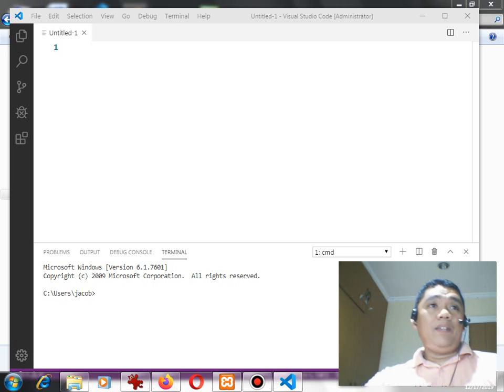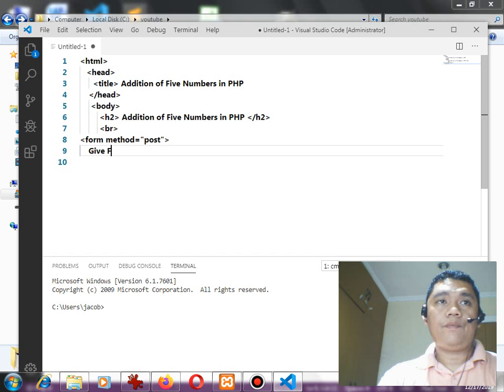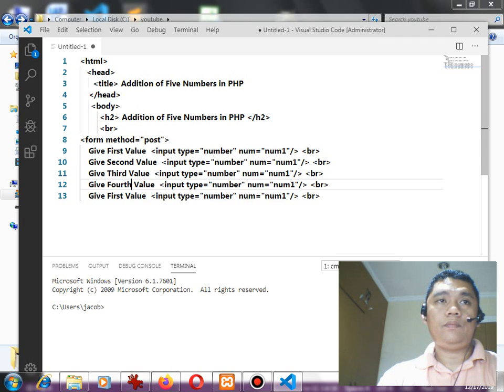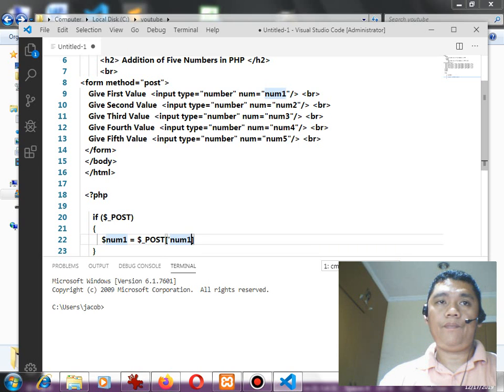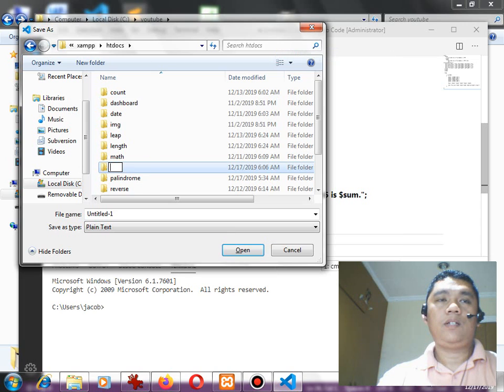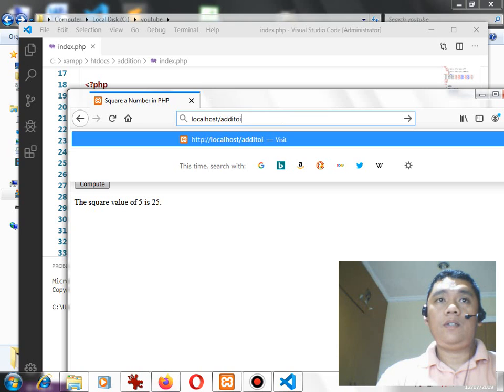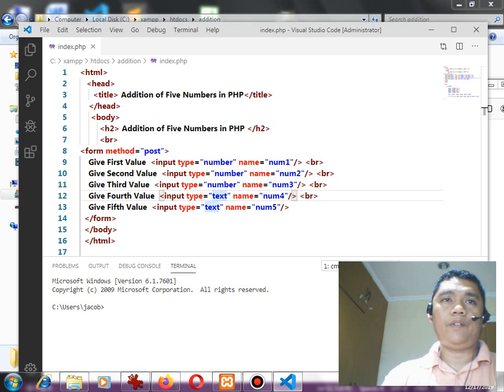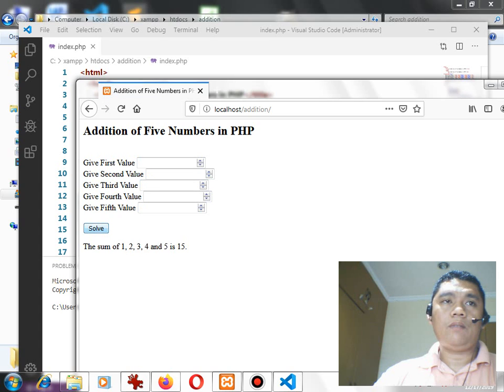Addition of Five Numbers in PHP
I wrote this program to ask the user to give five numbers and then the program will compute the total sum of five numbers using HTML forms in PHP programming.